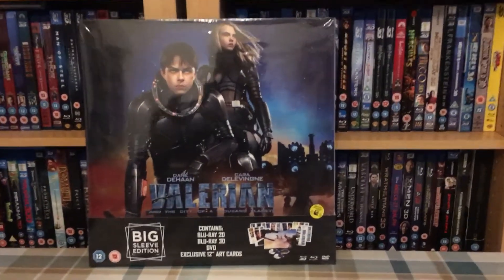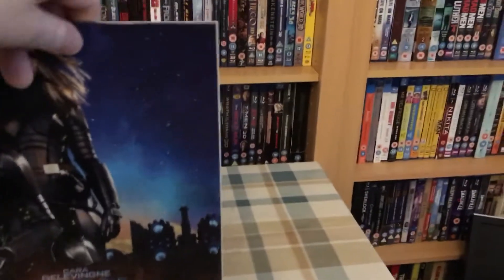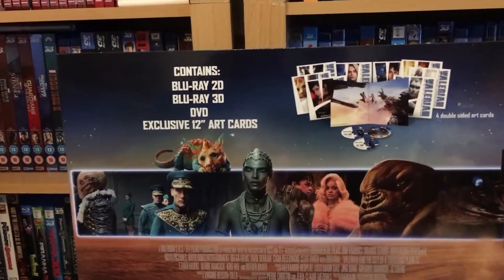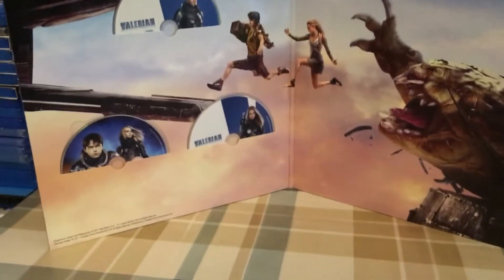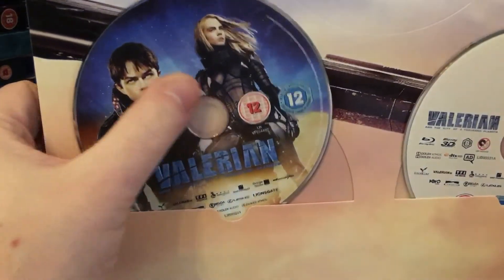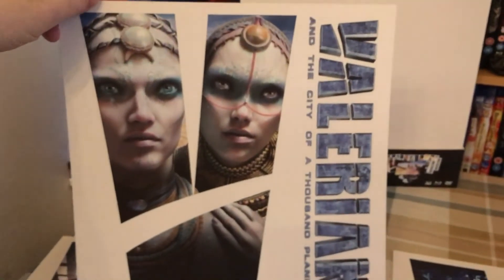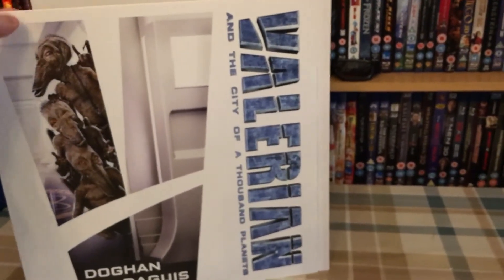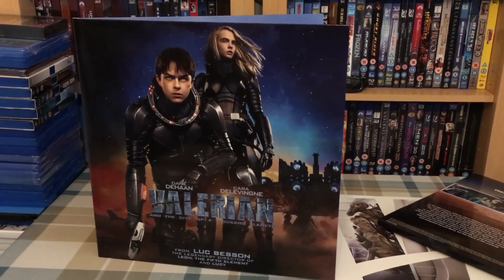Valerian and the City of a Thousand Planets. Big Sleeve Edition. Unboxing or unwrapping